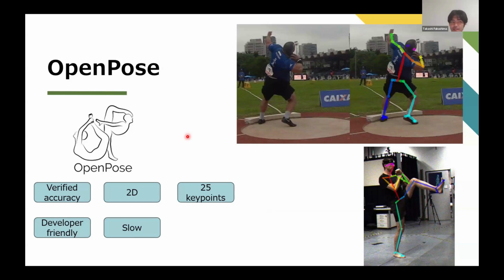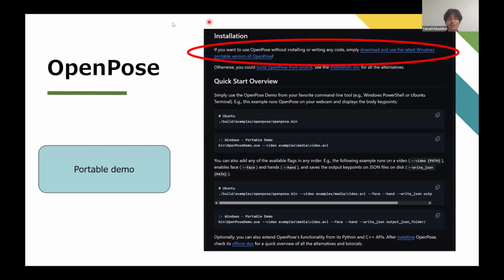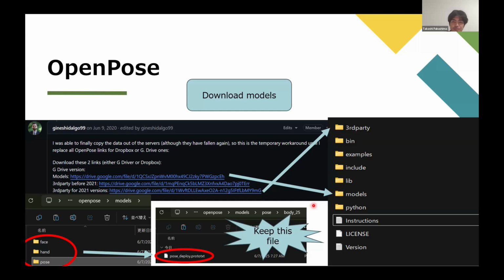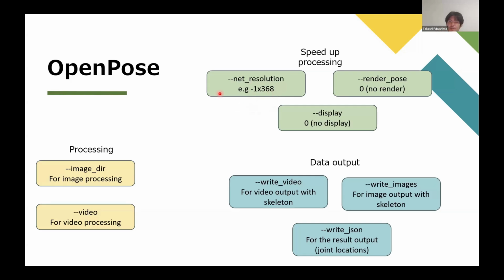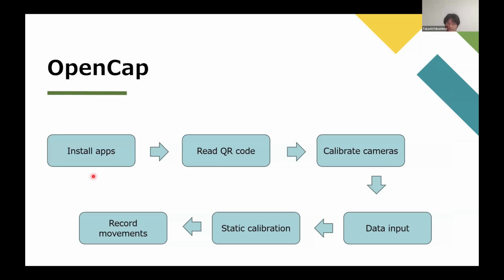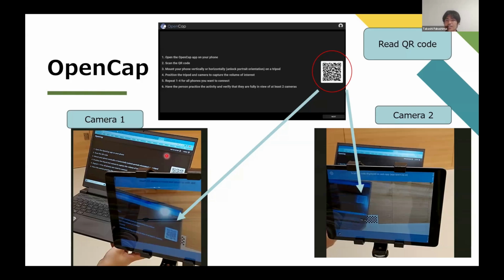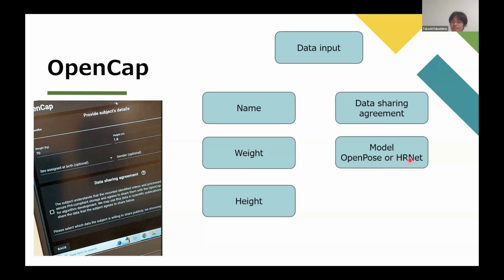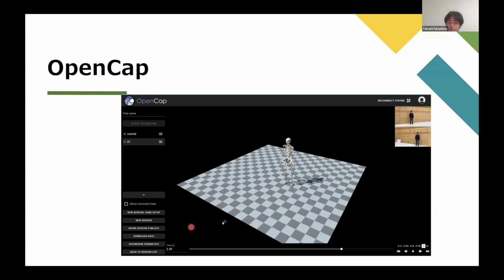How To Use OpenPose and OpenCap